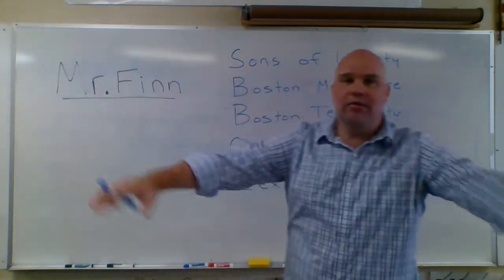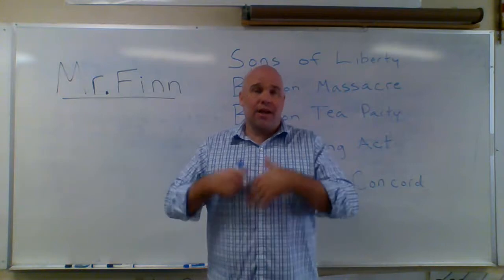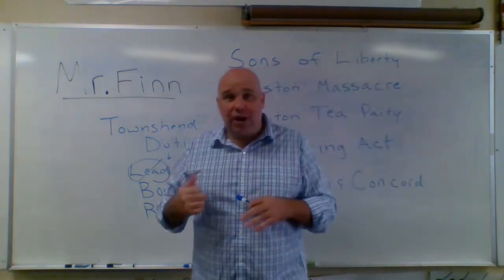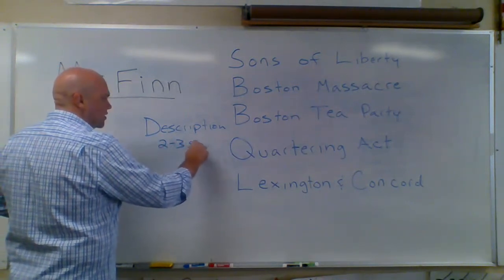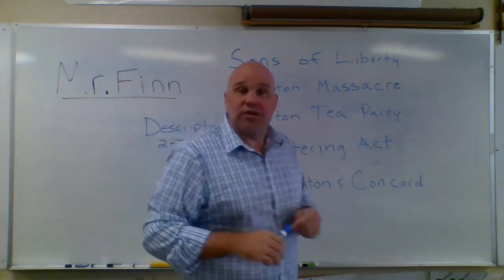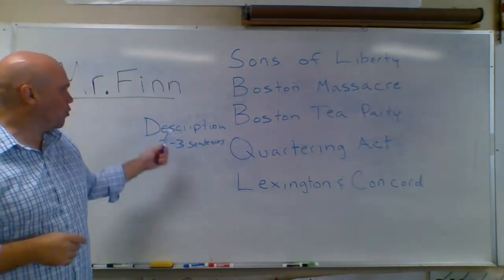American History 15 9-21-2020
Causes of Revolution